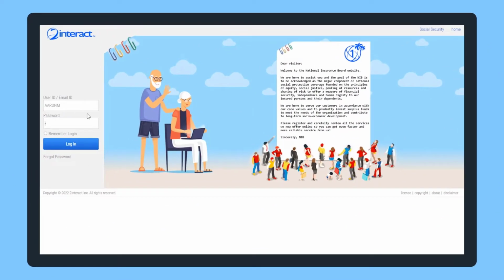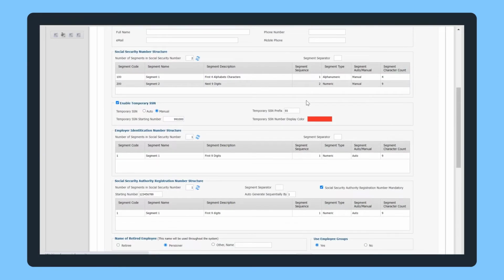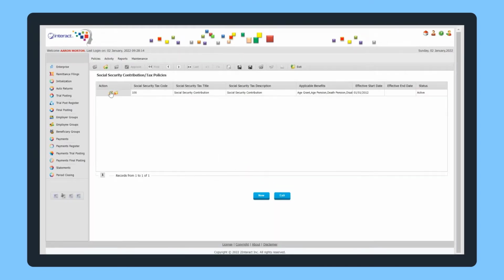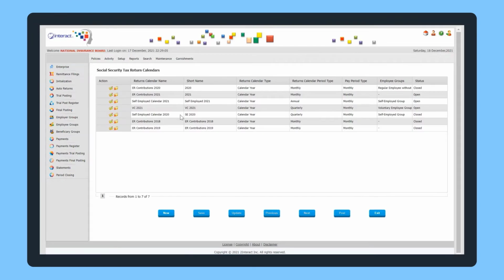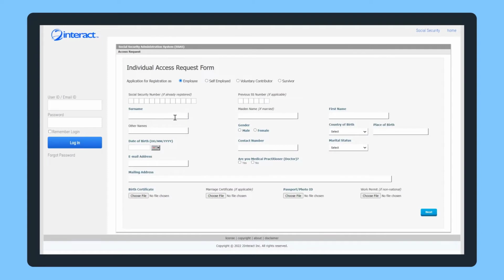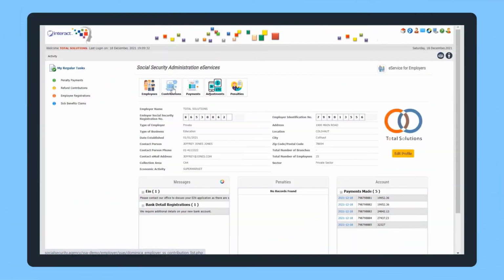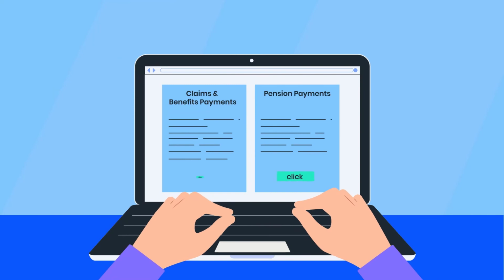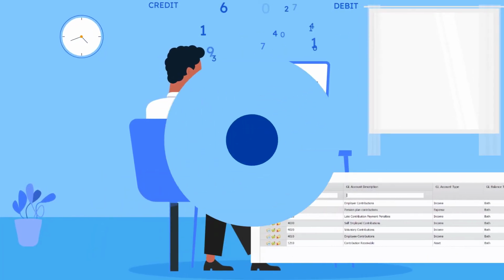Interact SSAS - Social Security Management System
– Registration
– Social Security ID Management
– Contributions / Tax Filing & Payment
– Benefit Claims Management
– Benefit Claims Payments
– Compliance
– Fraud Detection
– Document Management
– Interface to the Financial System
– Self Service for Employers & Employees
– Self Service for Pensioners & Beneficiaries